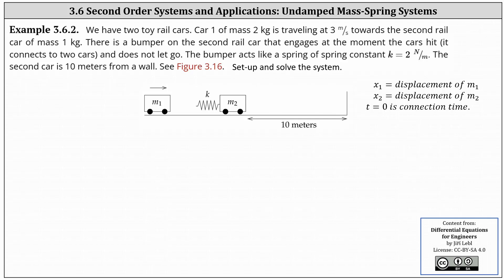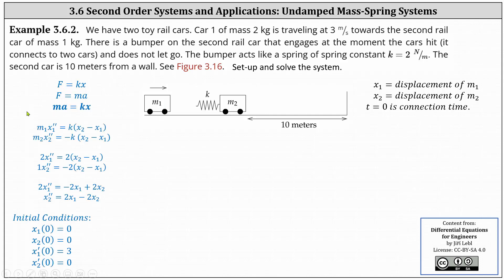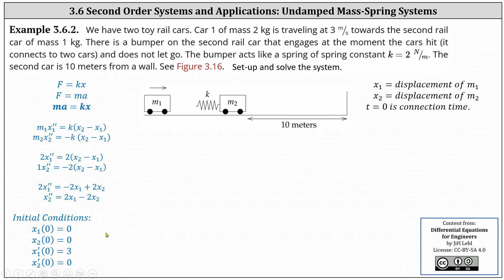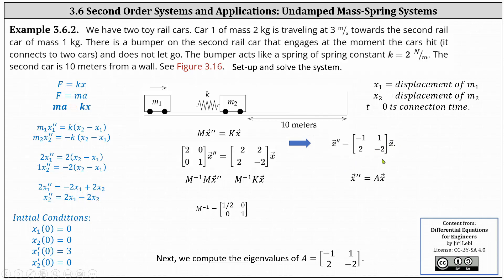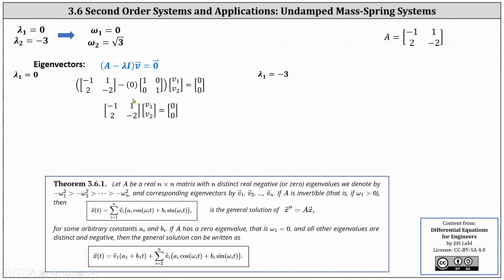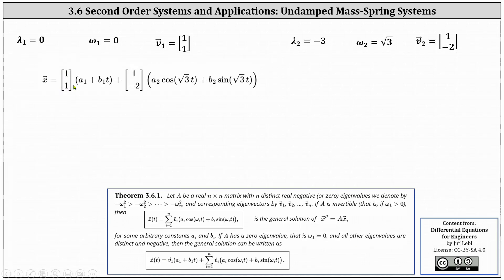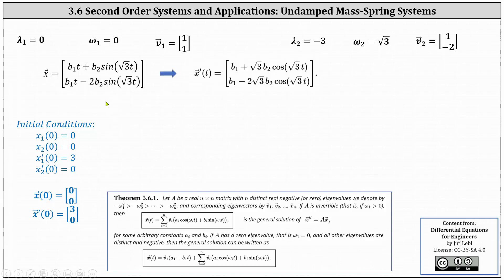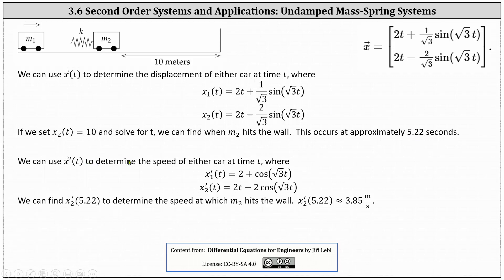(3.6.2) Set-up and Solve an Undamped Mass Spring System: Second Order System of ODEs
This video explains how to set-up and solve a mass-spring system using a system of 2nd order differential equations.